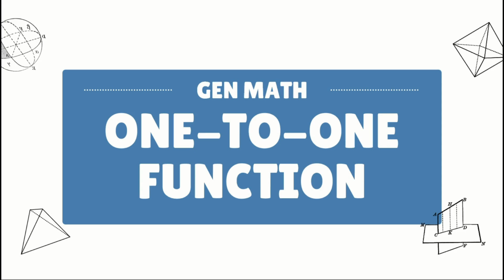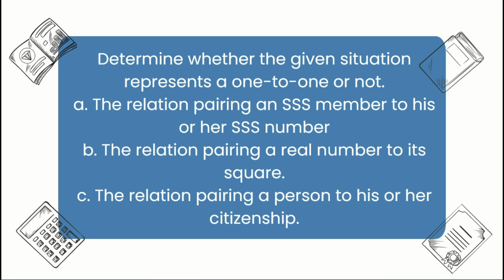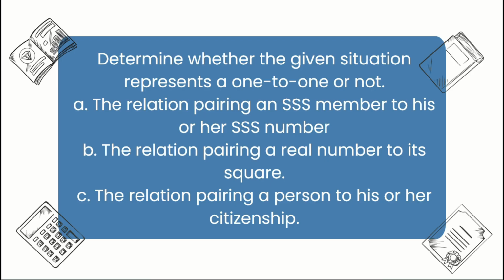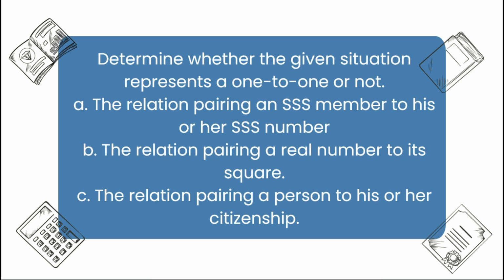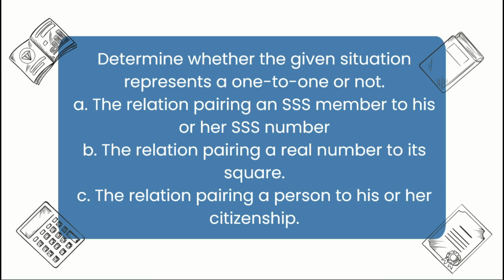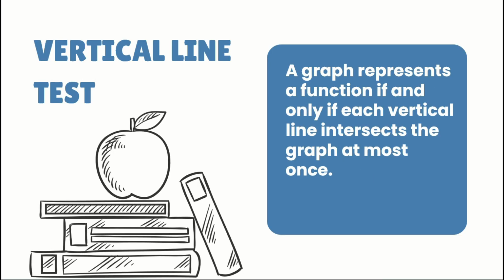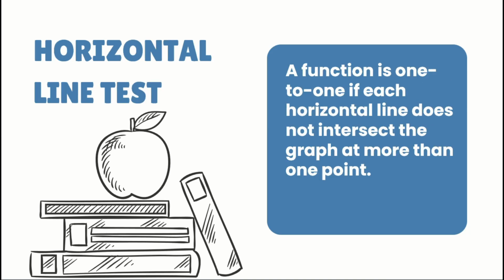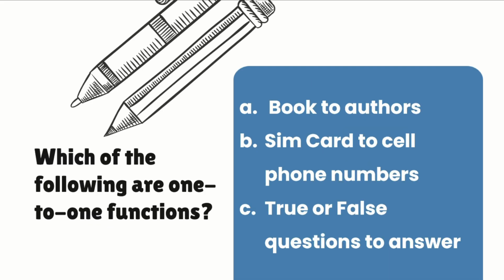ONE TO ONE FUNCTION | GENERAL MATHEMATICS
In this video, we’ll explore one-to-one functions—their definition, examples, and how to check if a function is one-to-one using its graph.

👩‍🏫 I’m Ma’am Nik, a Senior High School Math teacher, and my goal is to make math easier and more approachable for learners like you.

✅ In this video, you’ll learn:

What a one-to-one function is

Examples of one-to-one and not one-to-one functions

How to check if a function is one-to-one using the horizontal line test

💡 Don’t forget to answer the practice question at the end and share your solution in the comments!

👍 Like this video if it helped you, and share it with classmates or co-teachers.